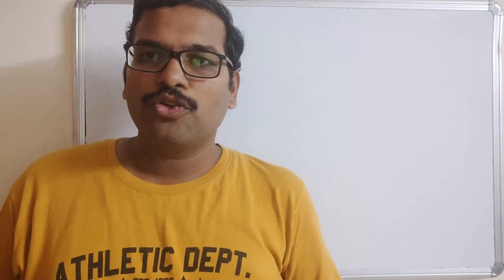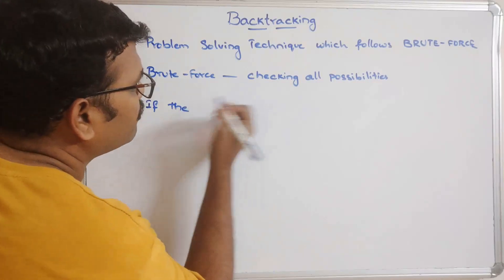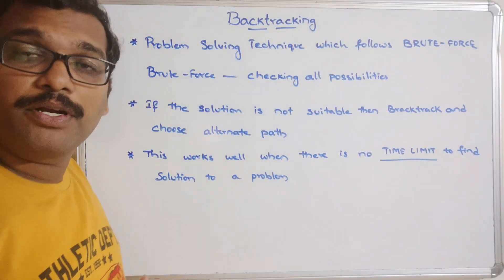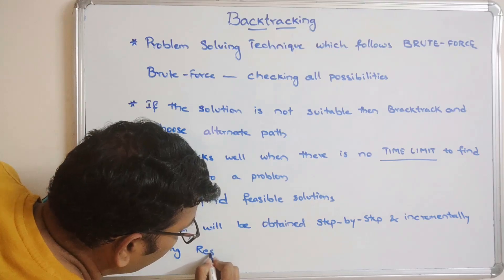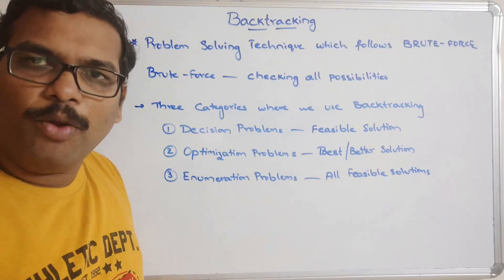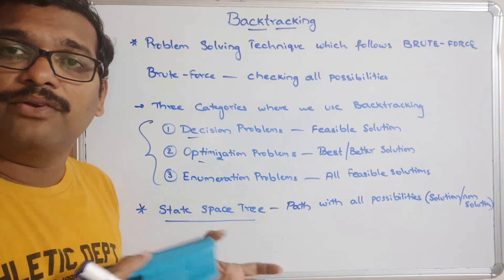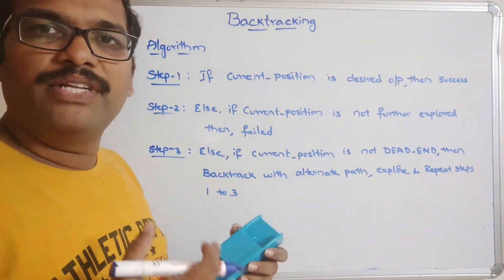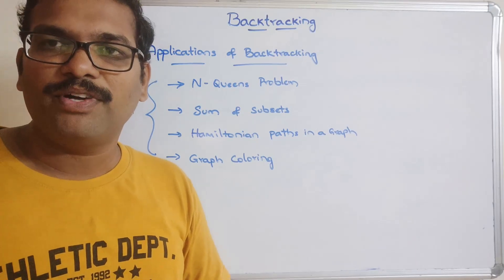38-Backtracking Explained | Introduction, Applications & State Space Tree | DAA